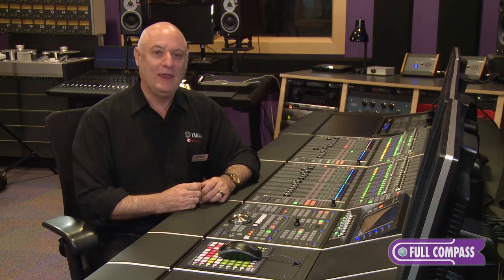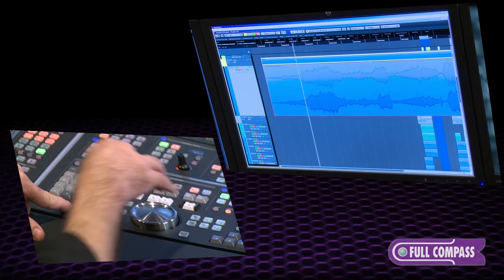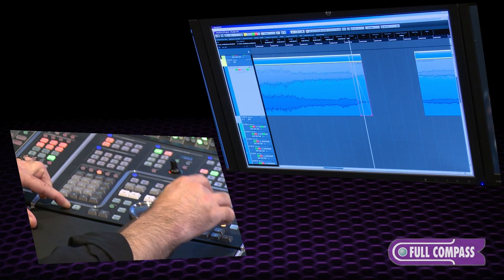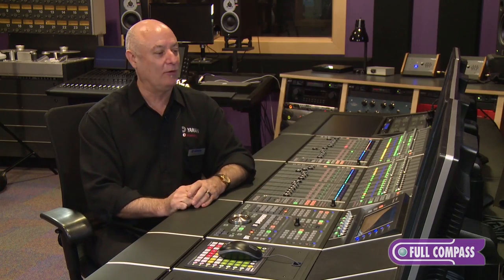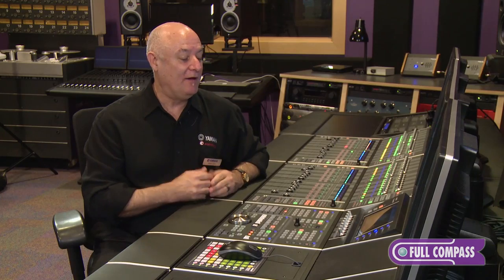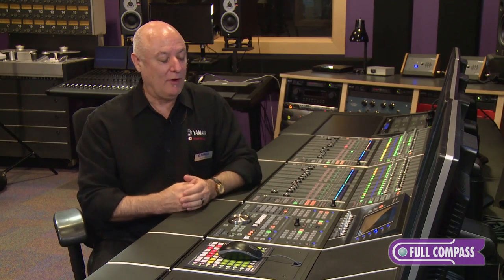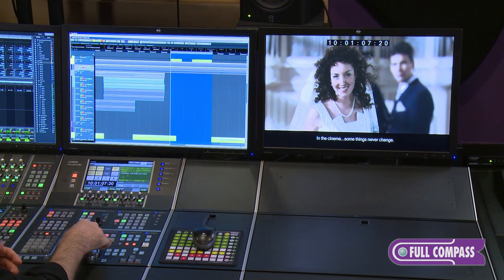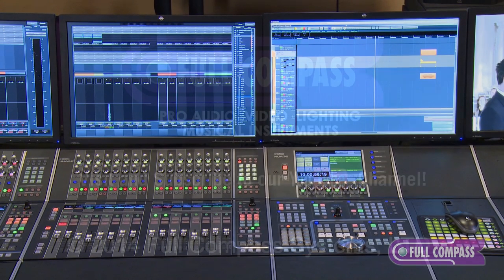Yamaha Nuage Master Control Unit Console Overview | Full Compass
The NCS500-CT Nuage Master has everything needed for fast, efficient Nuendo editing - available within easy reach. The control selection and layout have been largely influenced by feedback from the field, giving operators what they really need where they need it, rather than a confusing tangle of superfluous bells and whistles. The interface is direct, intuitive, and businesslike, ready to get the job done with superlative productivity and quality.